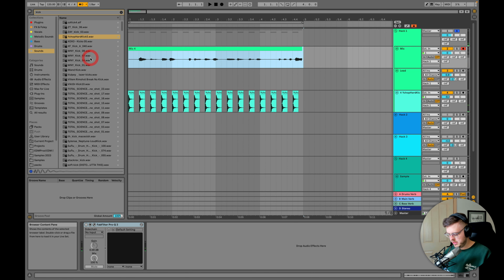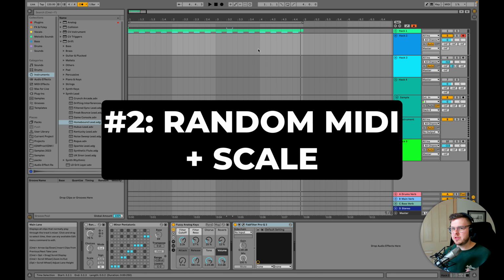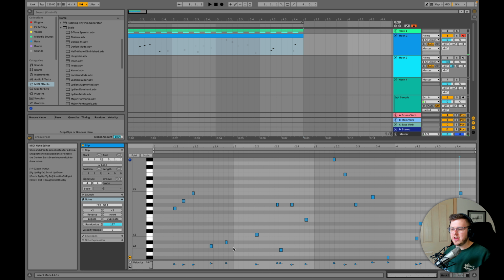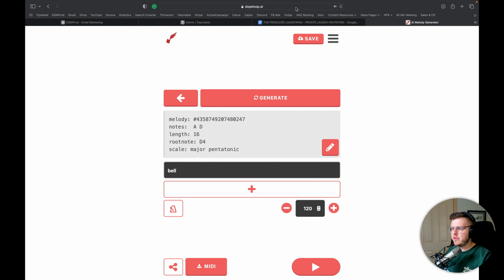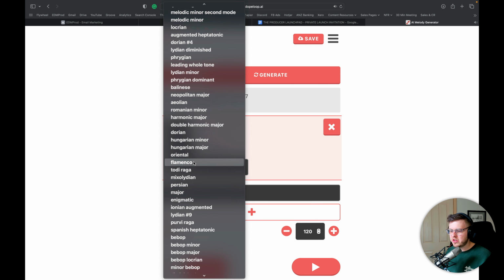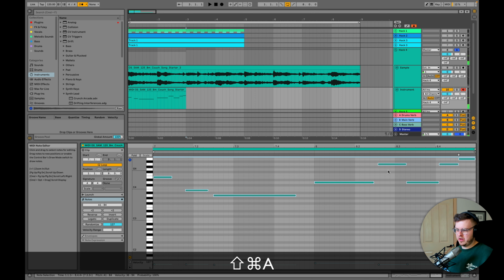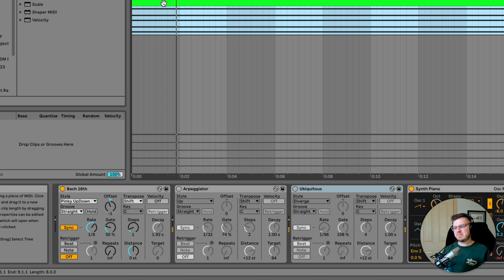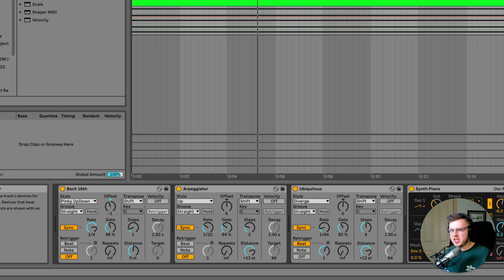5 Weird Melody Writing Hacks (That Actually Work)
Trying to write some new, interesting melodies but don't know where to start? Let my latest video inspire you with these 5 weird melody hacks.

0:00 Intro
0:28 Hack 1
3:27 Hack 2
6:25 Hack 3
8:52 Hack 4
11:51 Hack 5